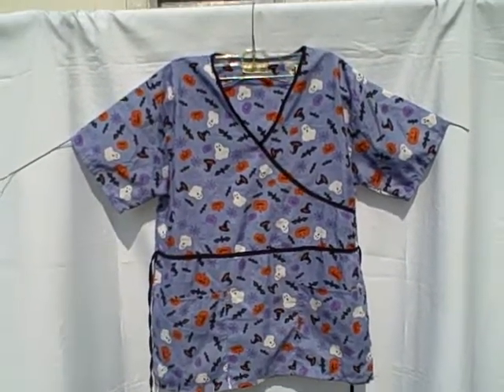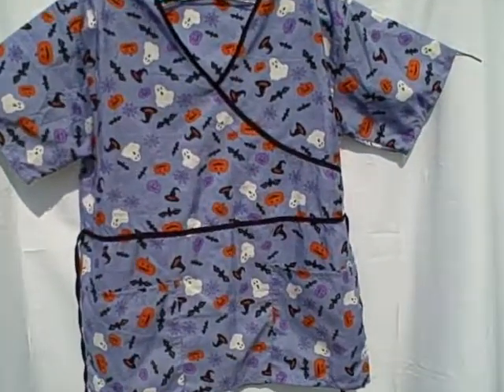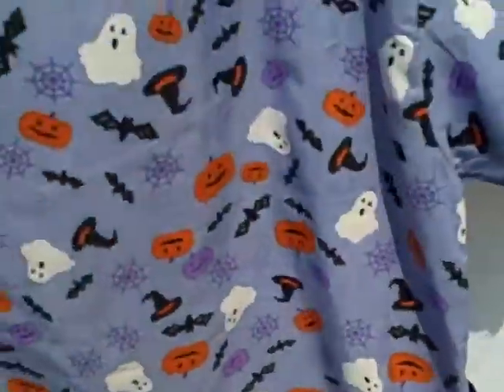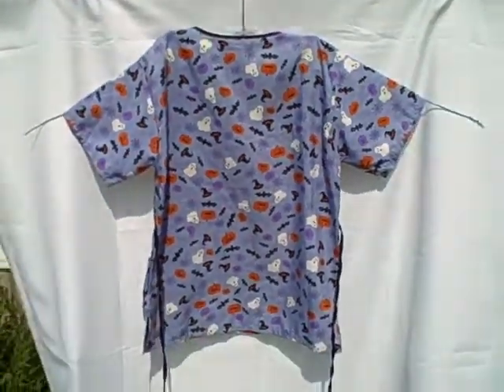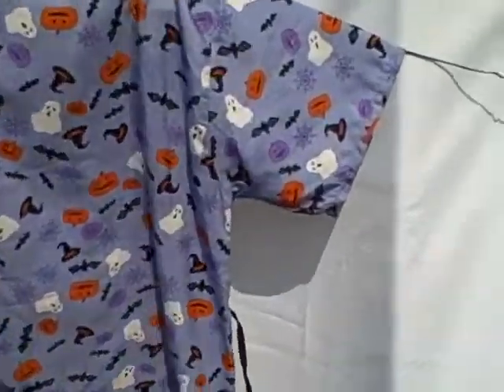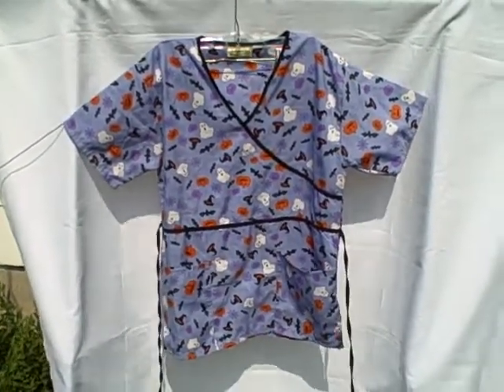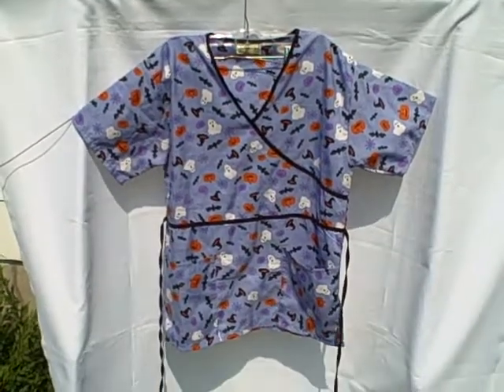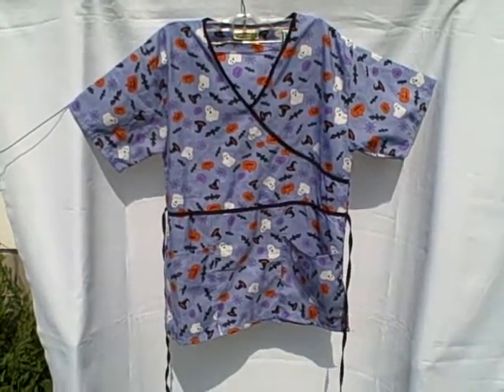321S Shana Halloween Scrub Top Short Sleeve 2 Pocket V-Neck Pullover size M